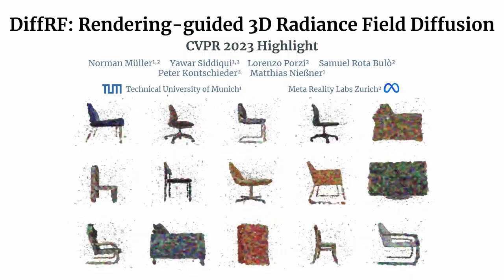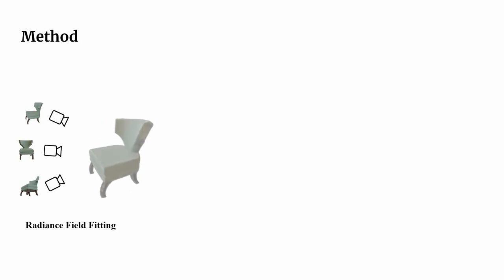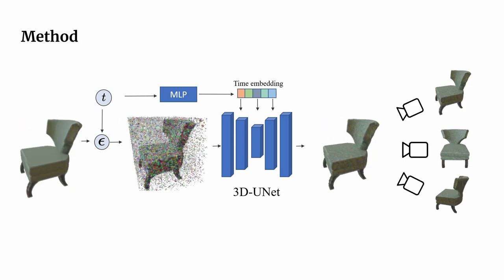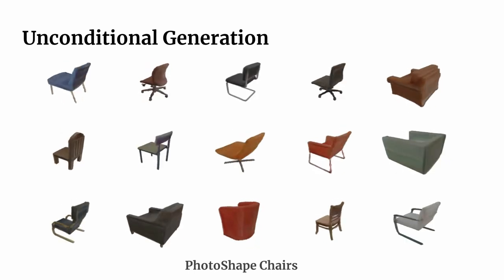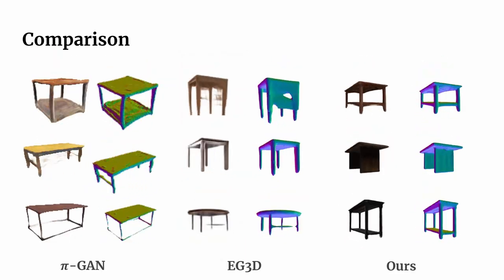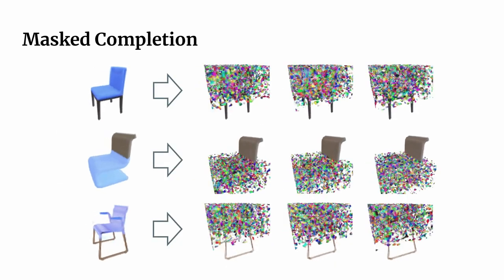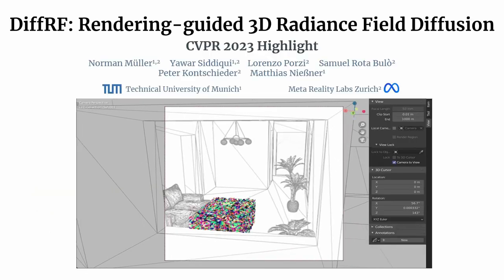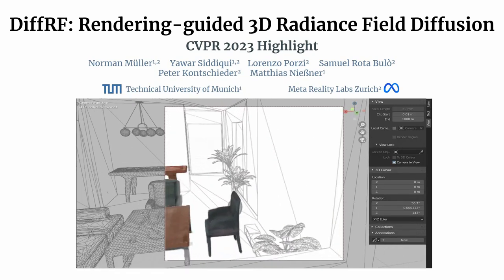DiffRF: Rendering-guided 3D Radiance Field Diffusion (CVPR'2023)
We introduce DiffRF, a novel approach for 3D radiance field synthesis based on denoising diffusion probabilistic models. While existing diffusion-based methods operate on images, latent codes, or point cloud data, we are the first to directly generate volumetric radiance fields. To this end, we propose a 3D denoising model which directly operates on an explicit voxel grid representation. However, as radiance fields generated from a set of posed images can be ambiguous and contain artifacts, obtaining ground truth radiance field samples is non-trivial. We address this challenge by pairing the denoising formulation with a rendering loss, enabling our model to learn a deviated prior that favours good image quality instead of trying to replicate fitting errors like floating artifacts. In contrast to 2D-diffusion models, our model learns multi-view consistent priors, enabling free-view synthesis and accurate shape generation. Compared to 3D GANs, our diffusion-based approach naturally enables conditional generation such as masked completion or single-view 3D synthesis at inference time.